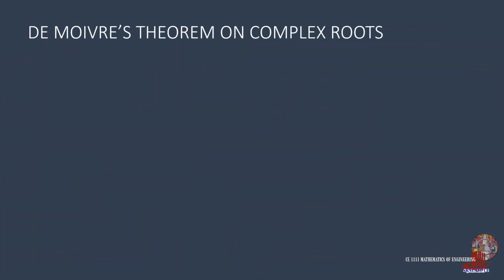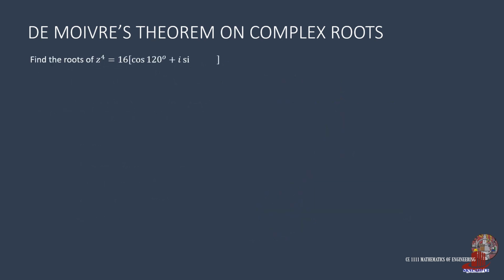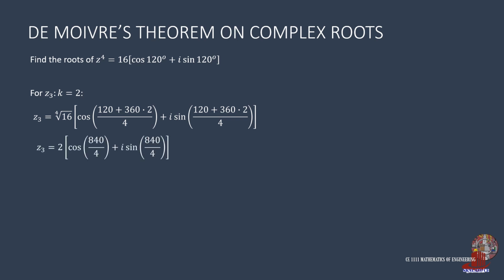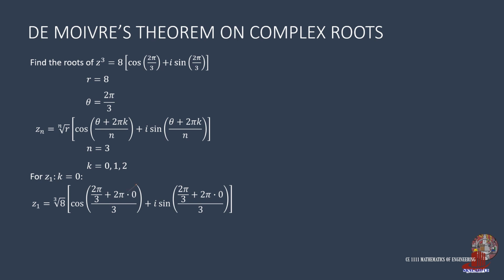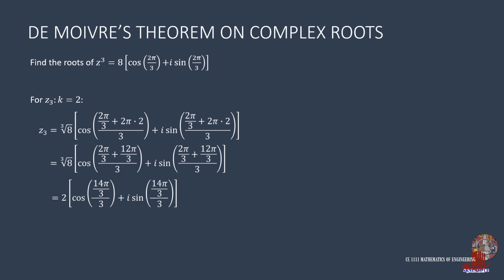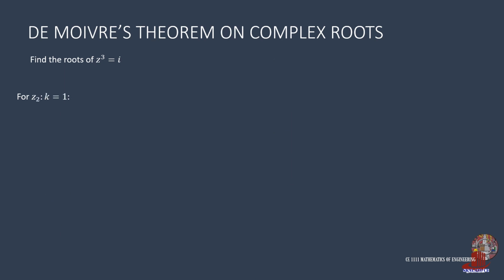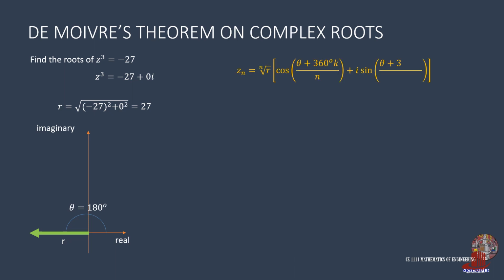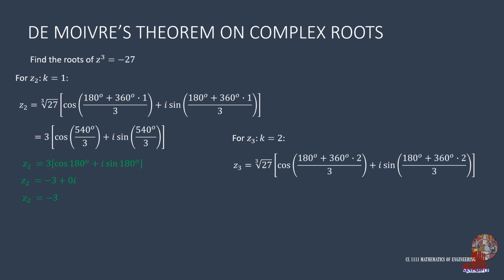COMPLEX NUMBERS: DE MOIVRE'S THEOREM ON COMPLEX ROOTS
De Moivre's theorem is also applicable in looking for complex roots. The modulus and argument are still of significant importance in finding the roots of complex numbers.